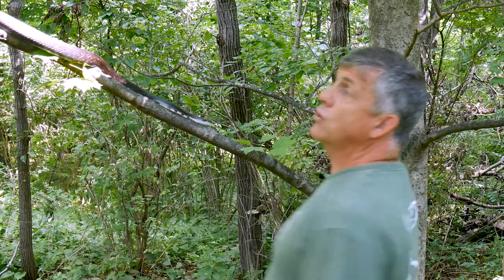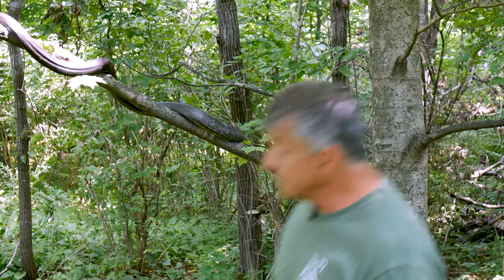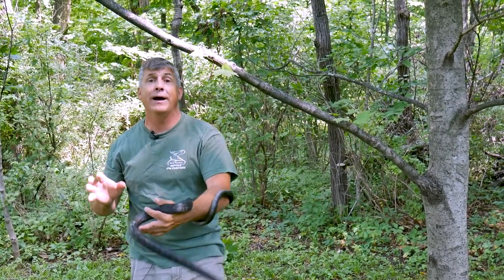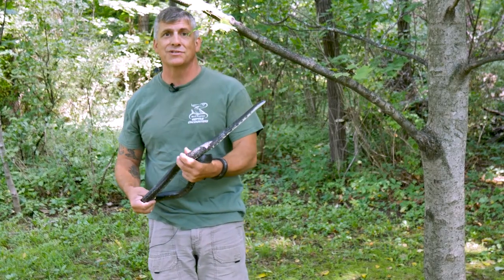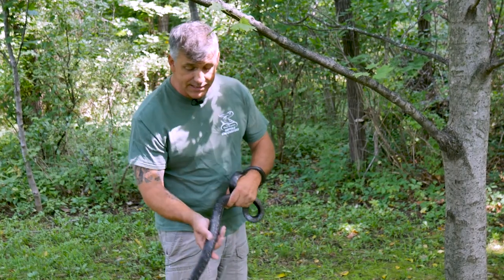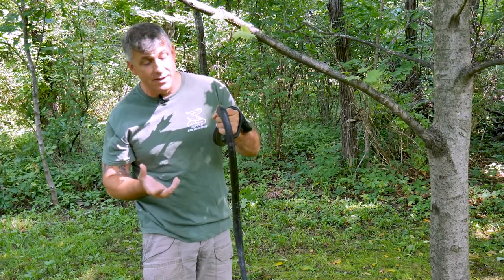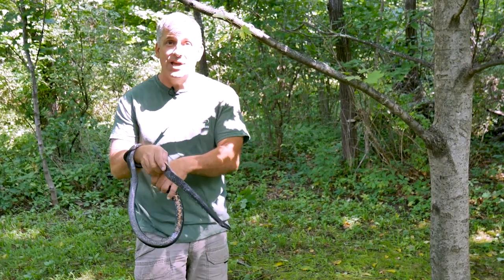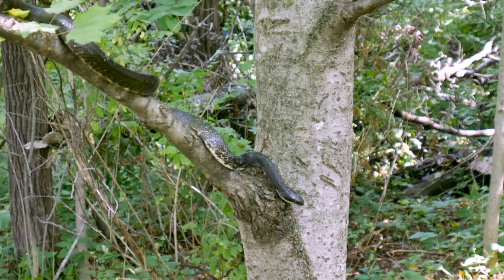Talkin' Reptiles: Species Spotlight The Black Rat Snake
Join Mark as he encounters a wild Black Rat Snake and reminds us exactly how important sakes are to our ecosystem!